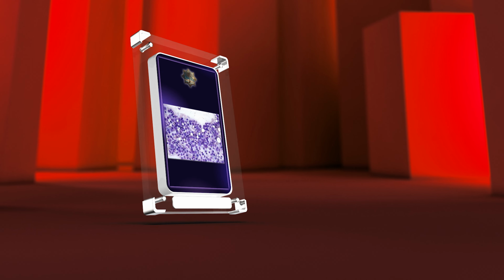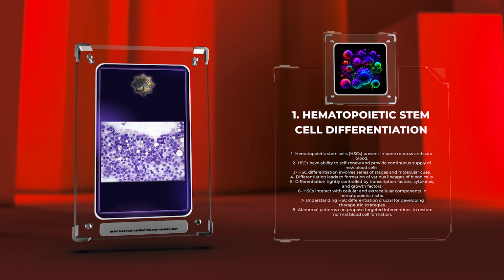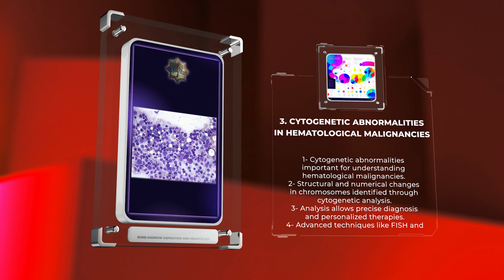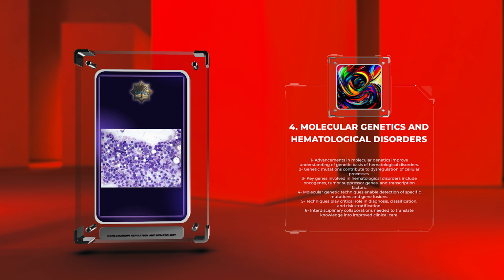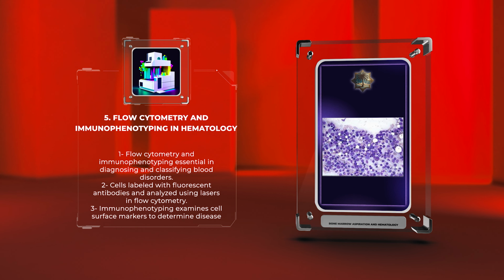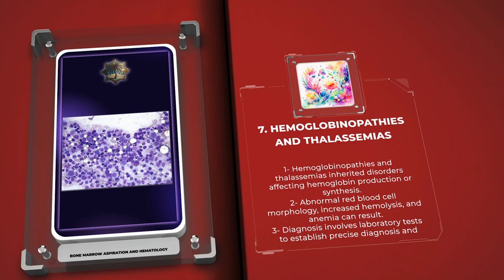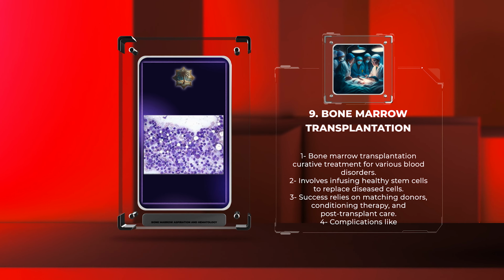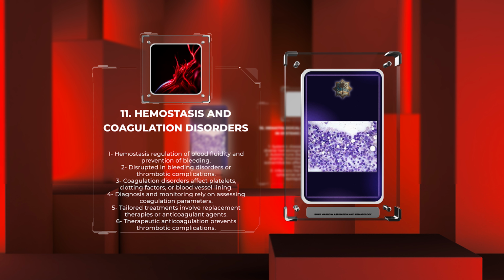Bone Marrow Aspiration and Hematology